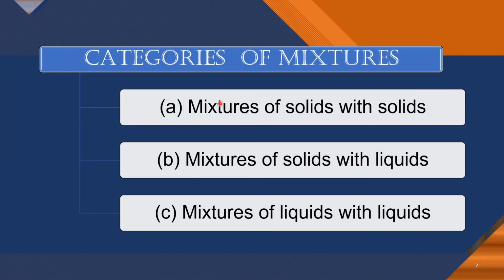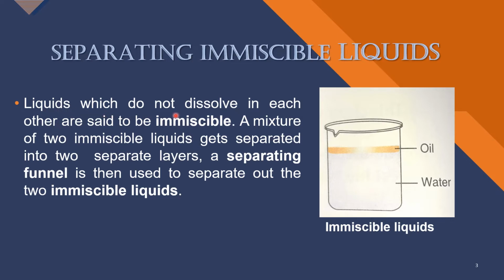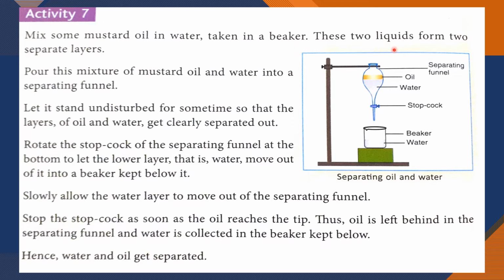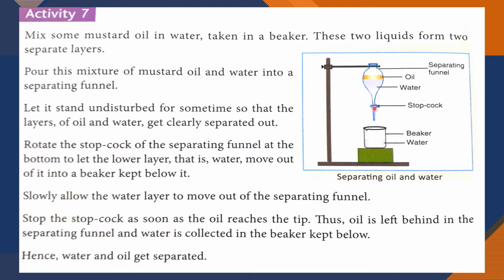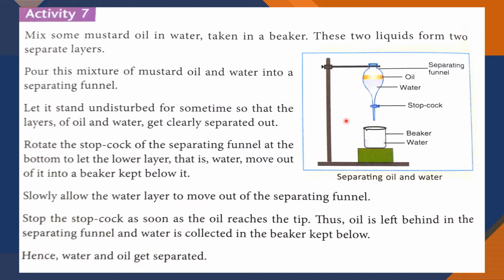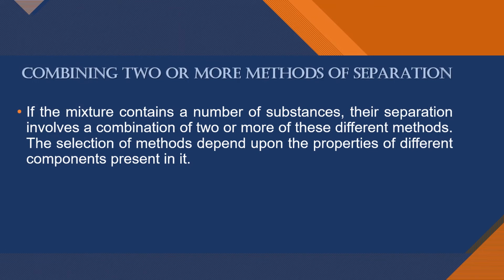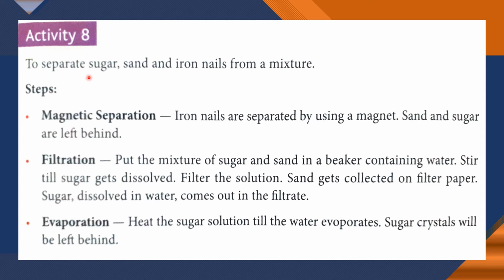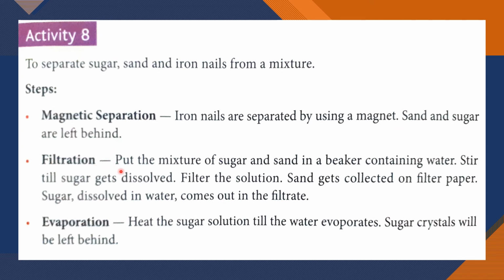Class VI | Separation of Substances | Session - 7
In this video, I have discussed about the Methods of Separating the Components of Mixtures of Immiscible Liquids.